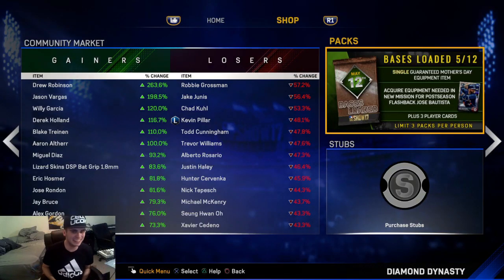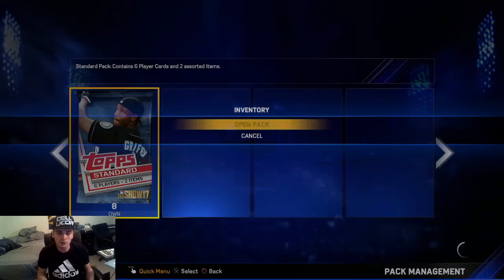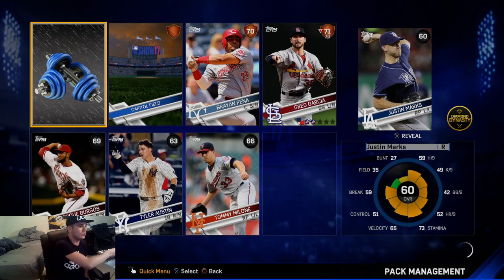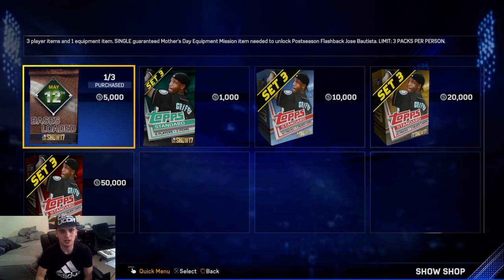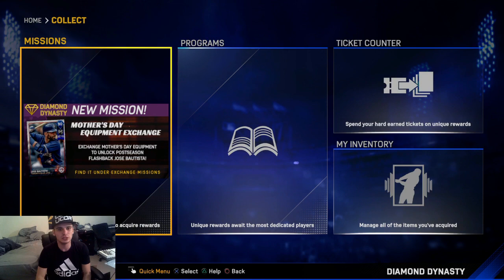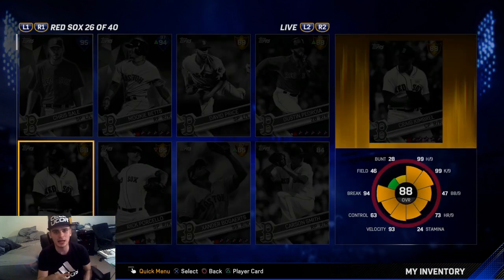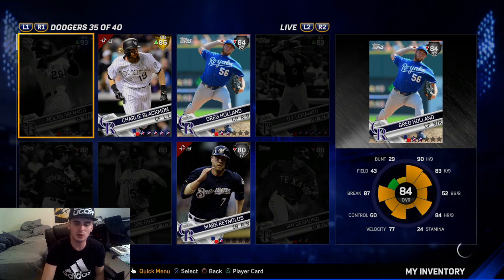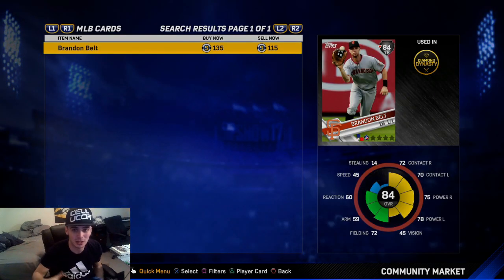NEW DIAMOND BAUTISTA, PACK OPENING, AND OUR FIRST 99 OVERALL! MLB THE SHOW 17 DIAMOND DYNASTY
Today we did stuff in MLB lol